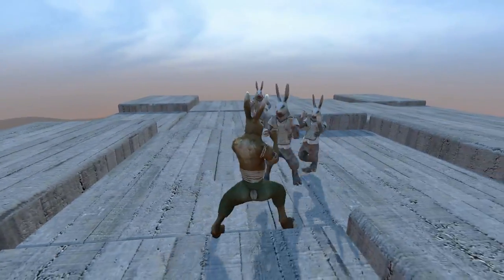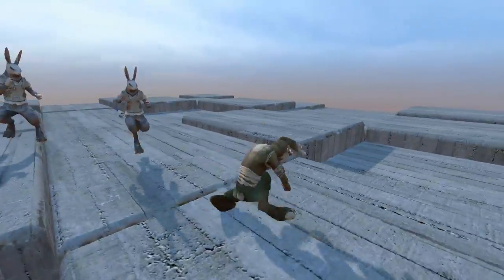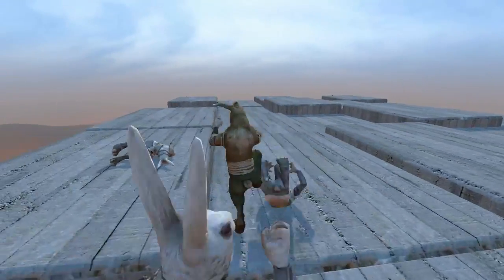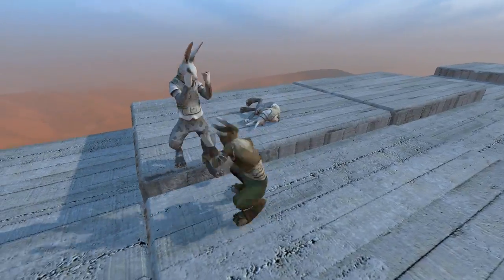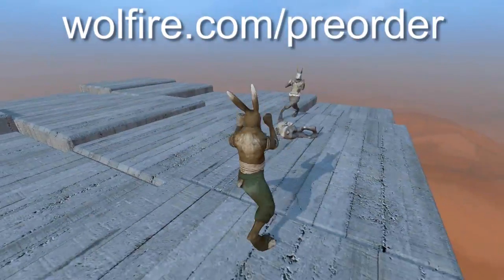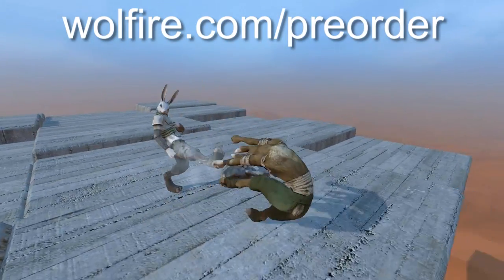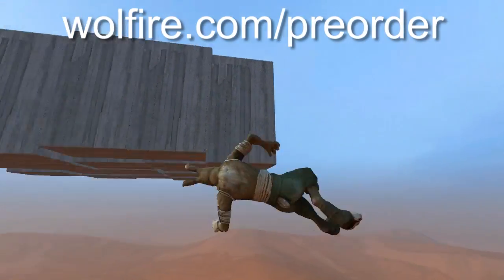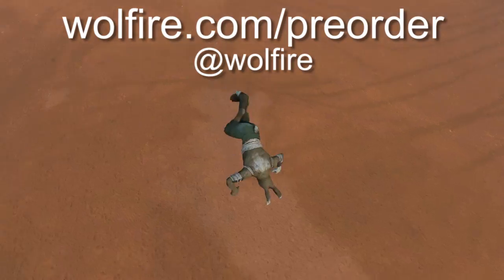Overgrowth Alpha 194 changes - Wolfire Games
- Scripts can create and delete objects
- Scripts can translate, rotate and scale objects
- Scripts can change object script parameters
- Scripts can change tints and color palettes
- Substantial simplification of editor code
- Media mode hides character boxes and path points (e.g. screenshots with f7)
- Fixed jitter when AI changes attack range
- Fixed problem with AI attacking deleted enemies
- Added campaign selector to main menu